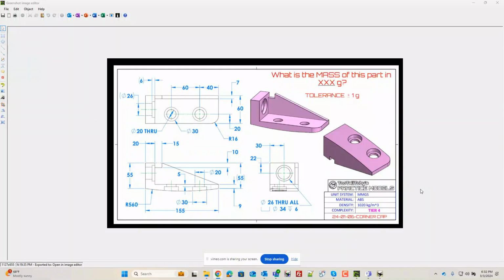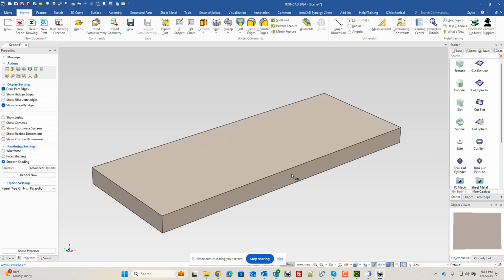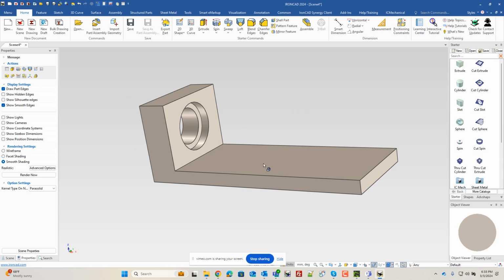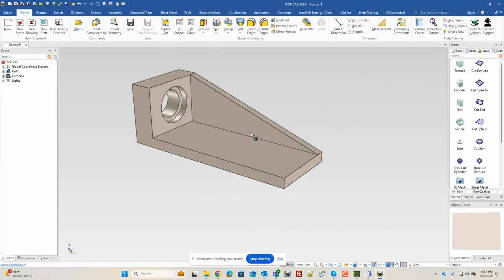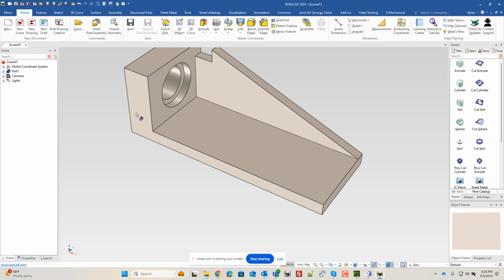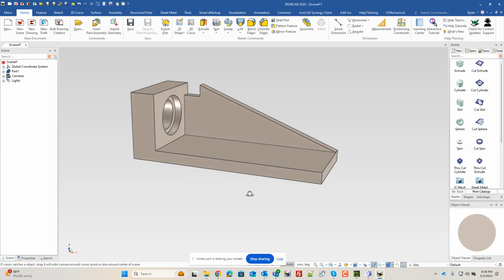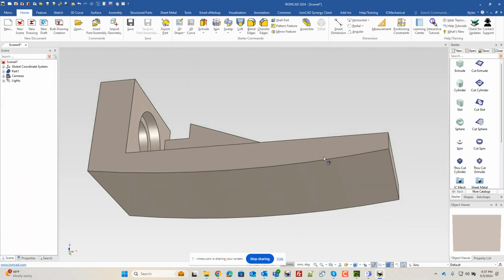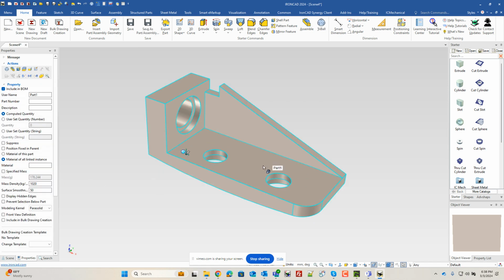Too Tall Toby Practice Models Performed in IronCAD - Practice 6 - 24-01-06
Designing in 3D using IronCAD Handled Based Design Approach and Simple 2D Sketch Editing.